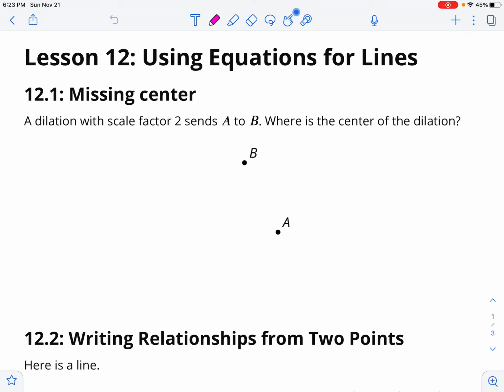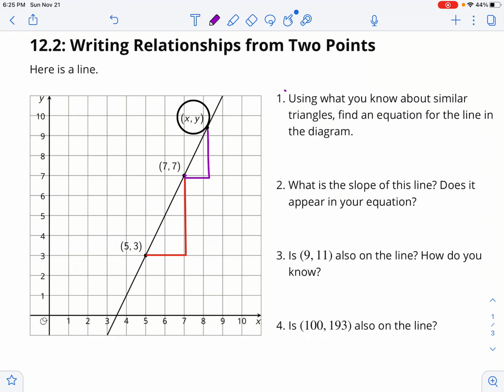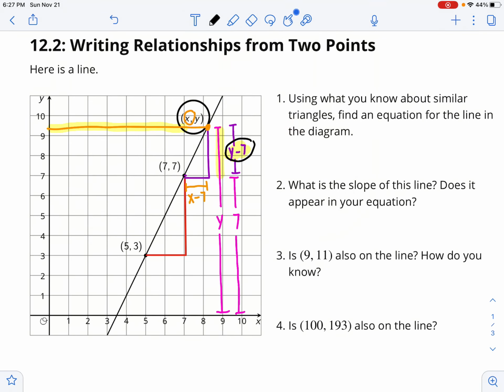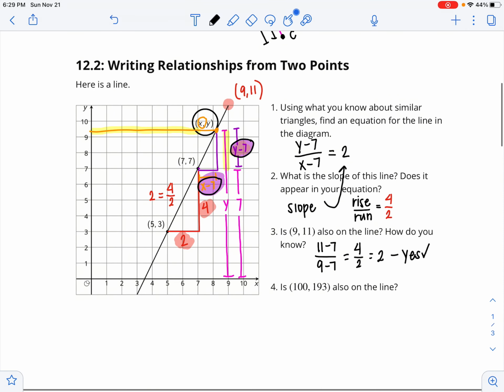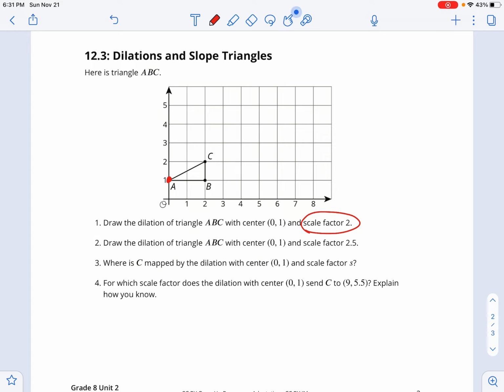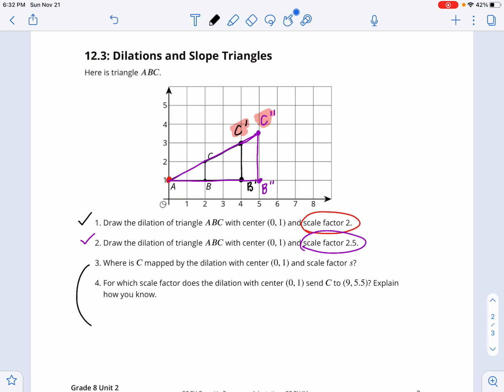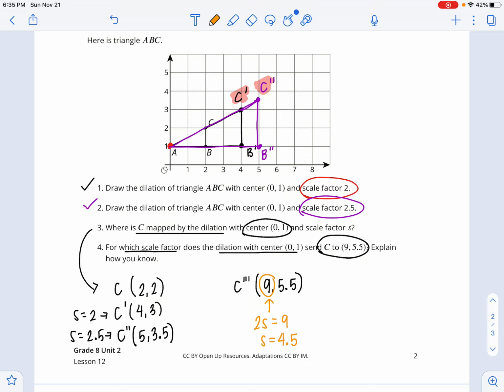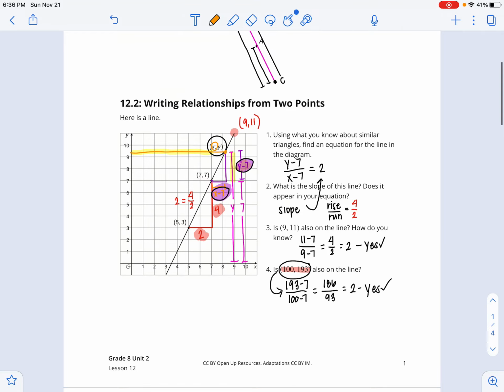(8th) Unit 2 Lesson 12 (11/22)